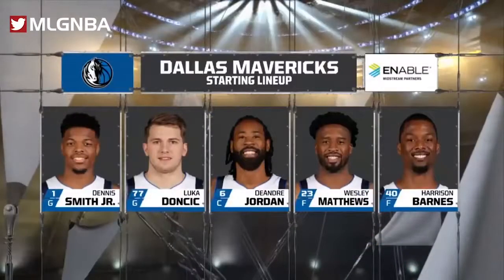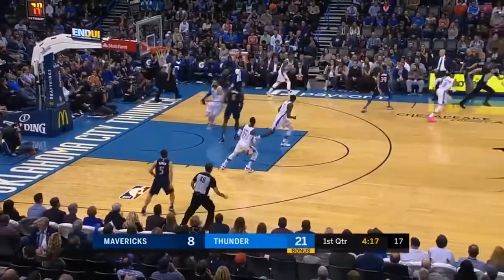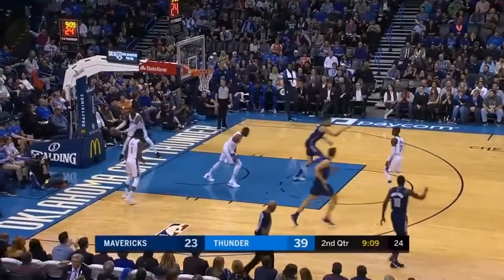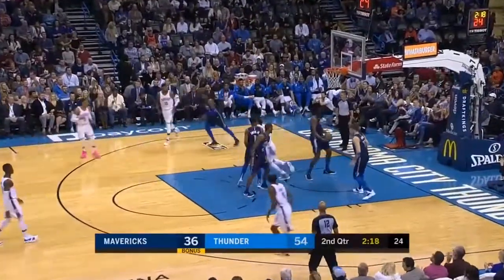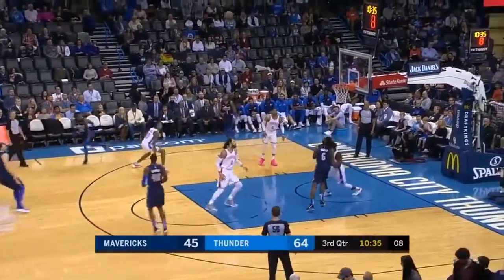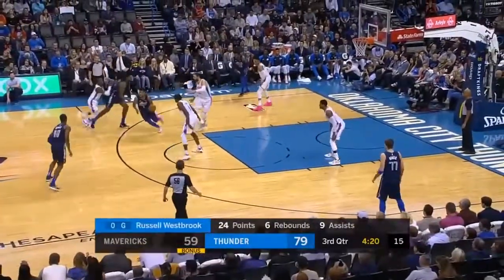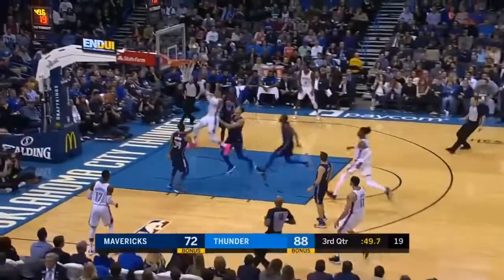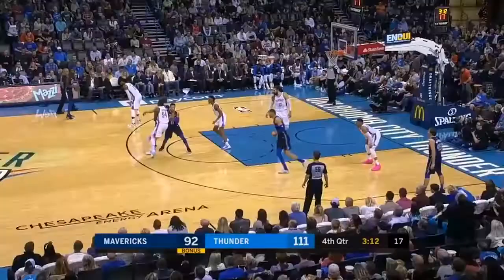OKC Thunder vs Dallas Mavericks Full Game Highlights |12/31/2018 NBA Season